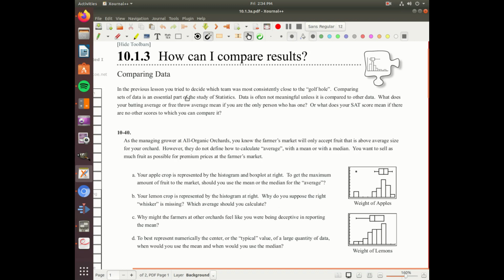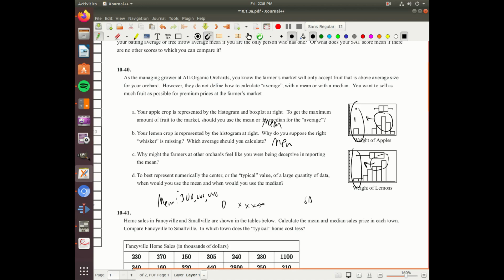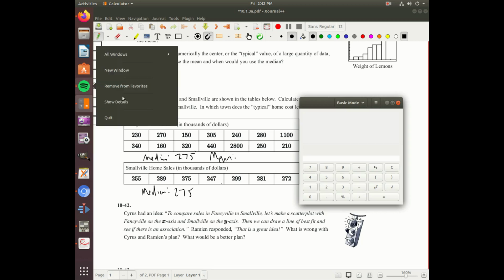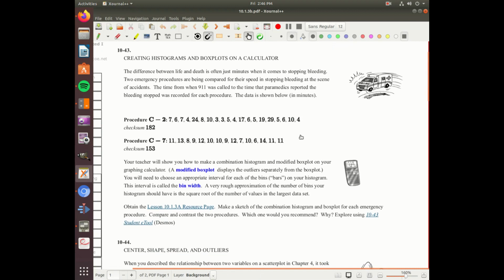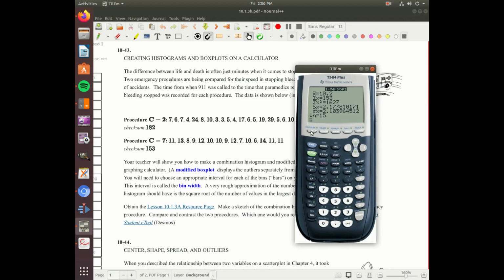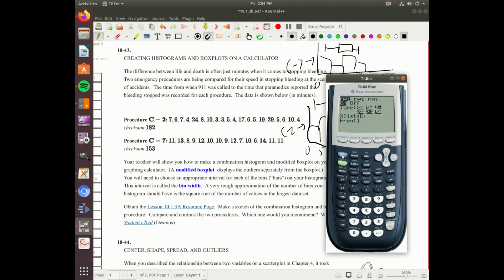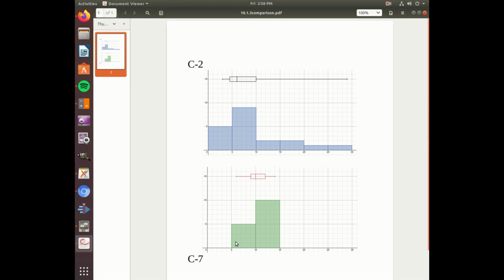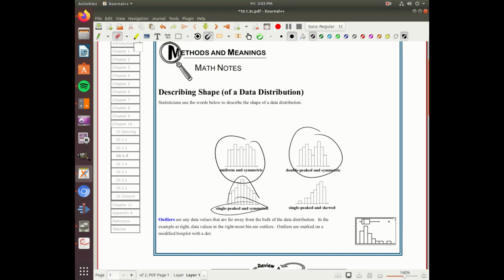Int 1 - 10.1.3Pt1&2 - Errors in Description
I didn't realize this video was 2 parts.  At least that explains why it's so long.  I thought it would never end while I was recording it!
Part 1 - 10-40 through 10-42 Through 13:55
Part 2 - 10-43, 10-44, and Math Notes  From 13:55